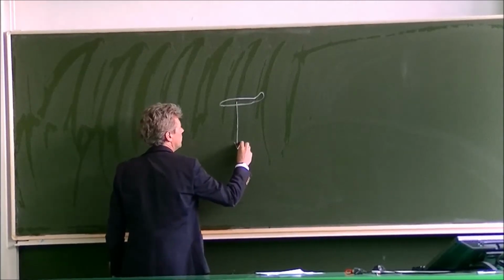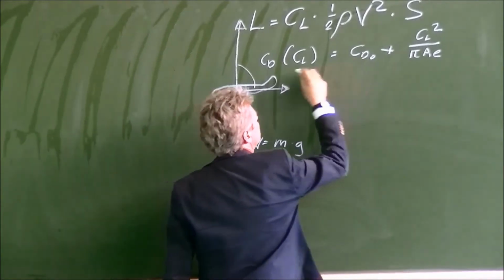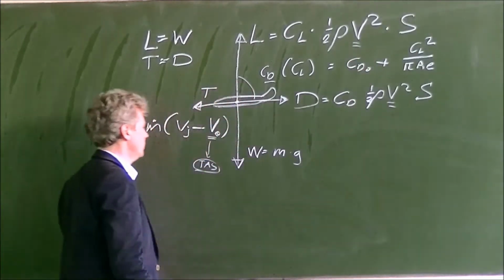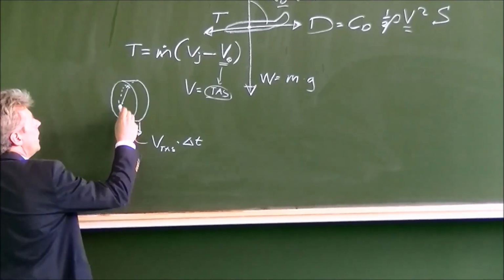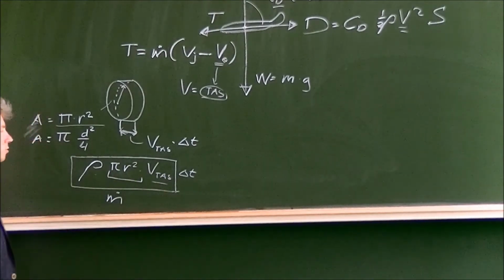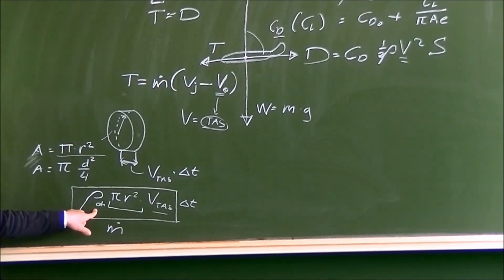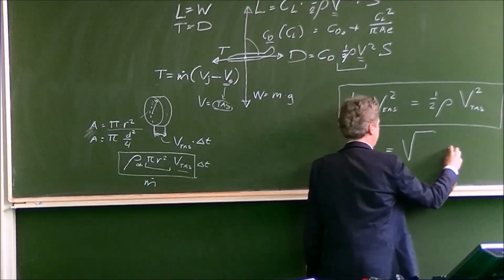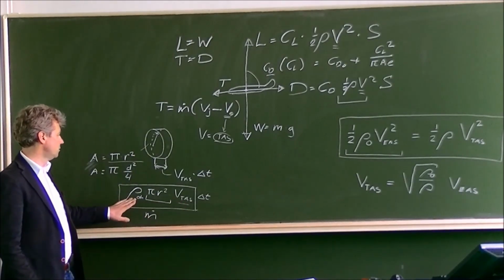AE1110x - Feedback week 3 - prof. Hoekstra